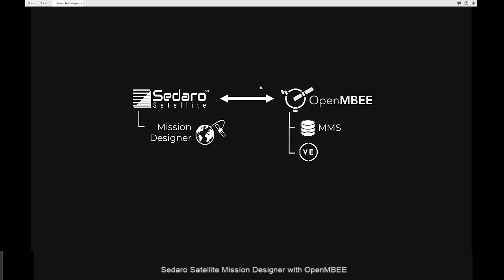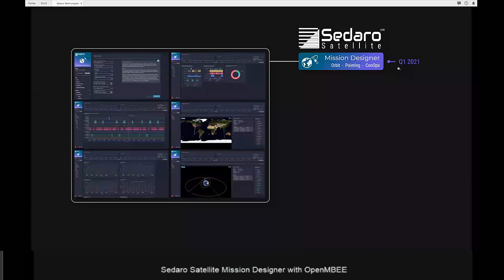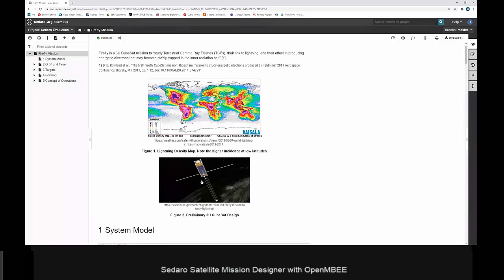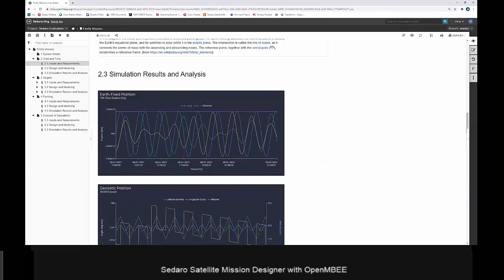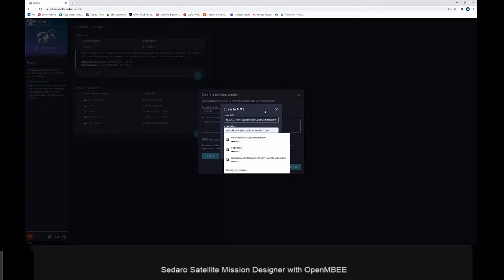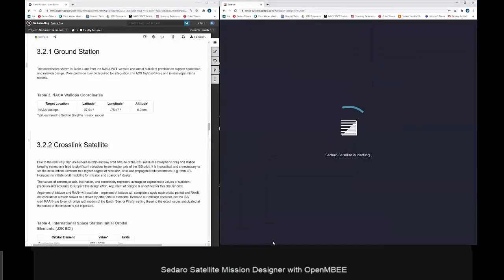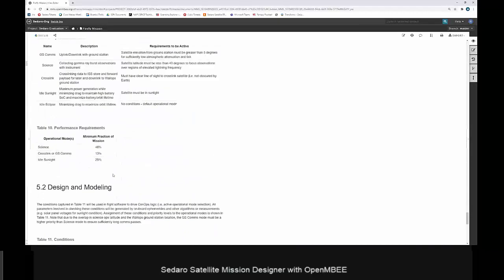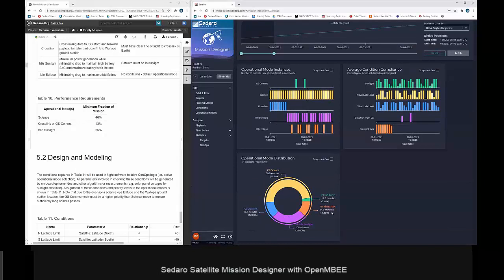Collaborative Design with Sedaro Satellite and OpenMBEE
Abstract:
Sedaro Technologies has been working with NASA JPL to integrate Sedaro Satellite into the OpenMBEE collaborative engineering system. Sedaro Satellite is a suite of software as a service (SaaS) satellite engineering tools designed to enable small teams to complete satellite mission design, down to the subsystem-level, without a need for experts and expensive software tools. Sedaro Satellite is cloud-based and accessed using a standard web browser. All simulations are run in the cloud, utilizing practically unlimited computing resources to rapidly populate trade spaces and disseminate results.
In this presentation, we will introduce Sedaro Satellite and demonstrate collaborative digital engineering using Sedaro Satellite, Cameo Systems Modeler, and OpenMBEE’s View Editor for a CubeSat mission preliminary design effort.

Author: Robbie Robertson, PhD
Bio:
Robbie is CEO and Co-founder of Sedaro Technologies, a provider of cloud-based satellite mission design and systems engineering software. He was previously the first employee and Product Development Manager at Ibeos, a space avionics provider. At Ibeos, Robbie managed the design, manufacture, and test of small satellite products. Robbie received his B.S. in Aerospace Engineering and Ph.D. in Applied Physics and Space Engineering from Virginia Tech, where he led the mechanical design of three space plasma instruments for the LAICE CubeSat mission. Robbie has held research positions developing physics-based models of spacecraft attitude and orbit dynamics at Los Alamos National Laboratory, Air Force Research Laboratory, and the German Centre for Quantum Engineering and Space-Time Research.